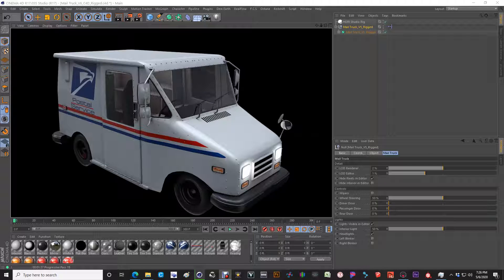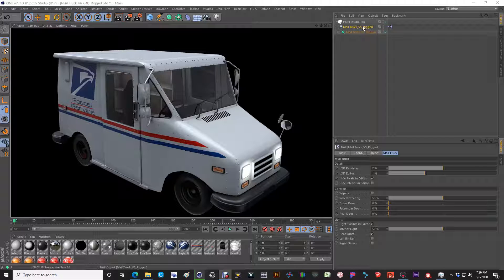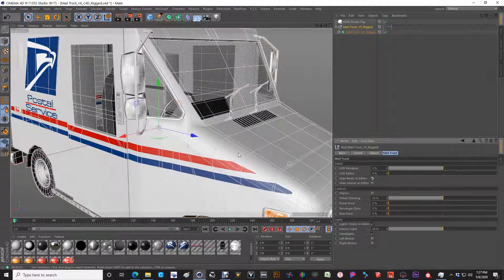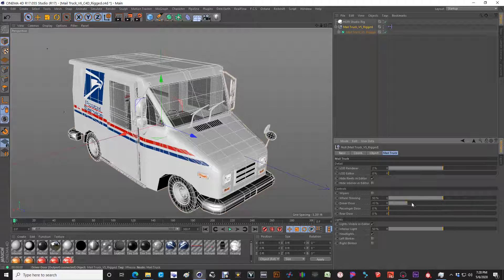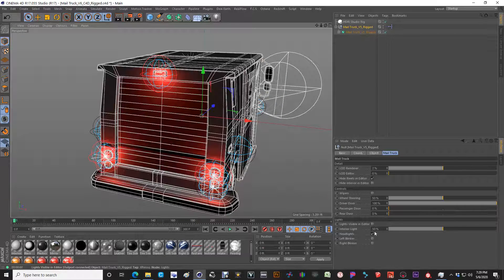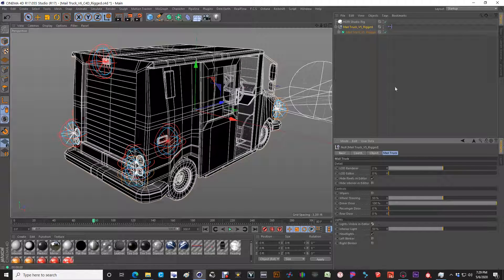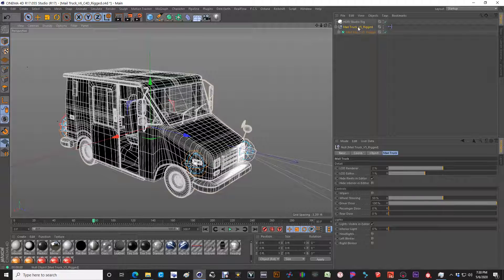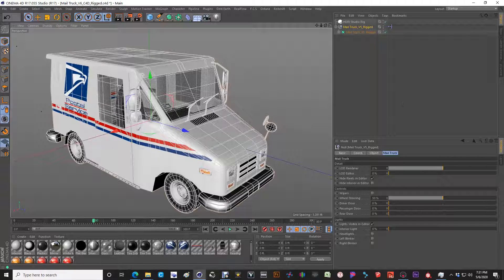Mail Truck C4D Rigged 3D Model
This is a simple mail truck for use in C4D or other programs to inject into a city scene.  Created in quads this model is also rigged for C4D which controls doors, lights, wipers, and tracks the tires to the ground.

This model is available at Rohr 3D Solutions, CGTrader, and C4Depot.